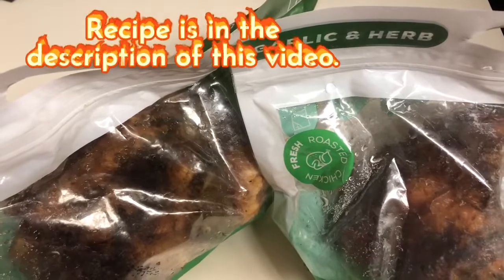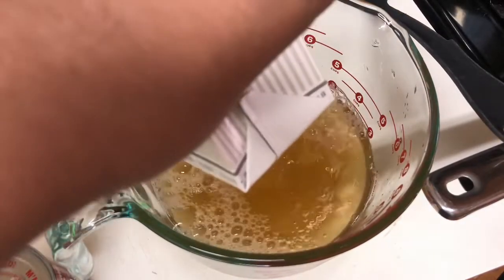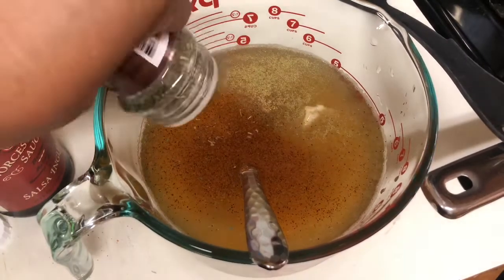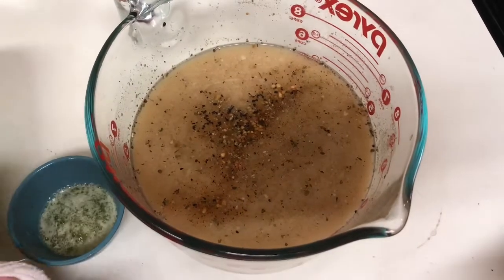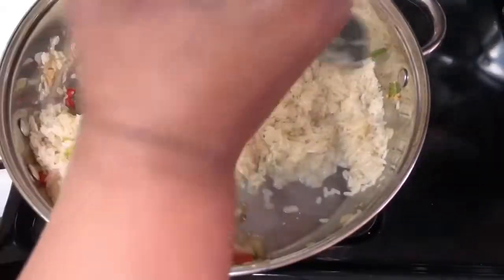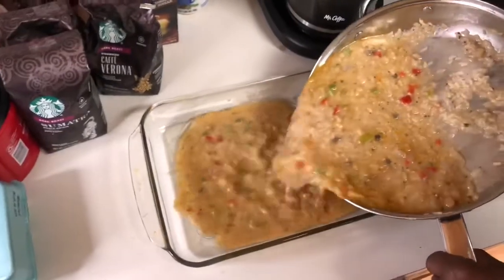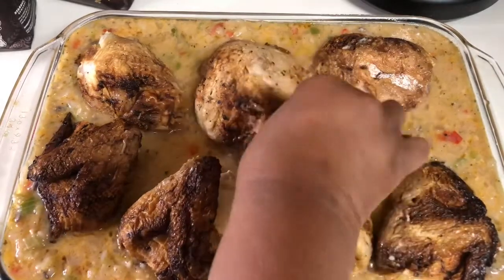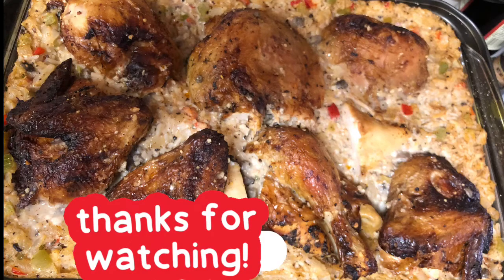Shortcut Chicken and Rice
Hello Friends! Here’s a quick and easy recipe to make some down home baked chicken and rice for your family. I purchased two rotisserie garlic and herb chickens from my local grocery store to cut the time down by 35-49 minutes. Recipe is below. As always, feel free to tweak the measurements and ingredients if desired to make it your own.
Peace,
DeeDee
Serves 8

Ingredients

* 2 grocery store cooked rotisserie chickens
* 1 bag of frozen seasoning blend
* 2 tbs unsalted butter +2 tbs of unsalted butter
* 1 tablespoon Worchestire sauce
* 4 cups low sodium chicken broth (32 oz carton)
* 2 cups Zatarain’s Long Grain Rice
* 1 can cream of mushroom soup
* 1/2 -1 tbs Tony’s Chachere’s
* 2 teaspoons Adams House All Purpose Seasoning (optional)
* 1/2 tsp basil
* 1/4 tsp sage
* 1/4 thyme

Directions
Preheat oven to 400. Lightly oil a
9 x 13 baking pan.

* Rinse your long grain rice with cold water and and set aside.
* Saute the vegetable seasoning blend with 2 tbs of butter for 3-4 minutes on medium high heat .
* Add the rice to the vegetables and toast for 3 minutes.
*  Pour the chicken broth into a large bowl. Stir in the can of cream of mushroom soup , Worchestire Sauce,seasoning, and mix well.
* Pour the cream of mushroom mixture in the pan of rice and vegetables. Stir for 3-5 minutes. Remove from heat.
* Pour the rice mixture into the baking pan. Spread the rice evenly in the pan.
* Place the chicken quarters in the pan . Lightly sprinkle more seasoning on it if desired. Then pour the remaining liquid on top of the chicken.
* Cover with foil and bake for 25-30 minutes.
* Remove from the oven ,and allow to sit for 5 minutes before serving.